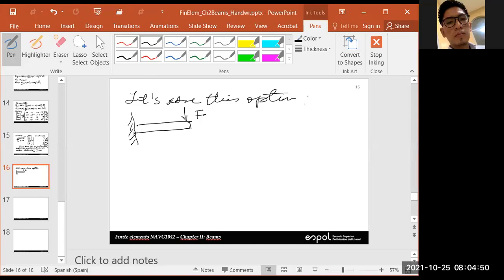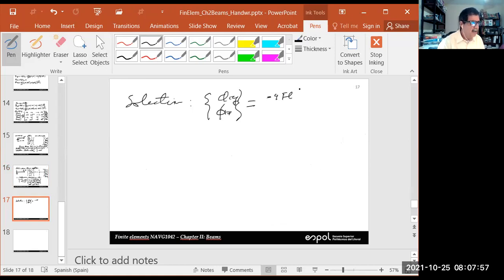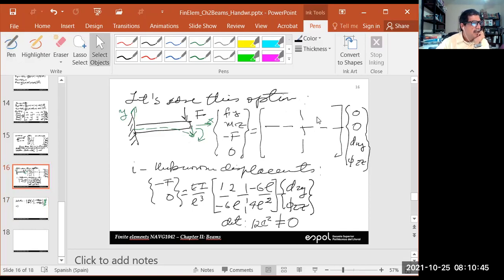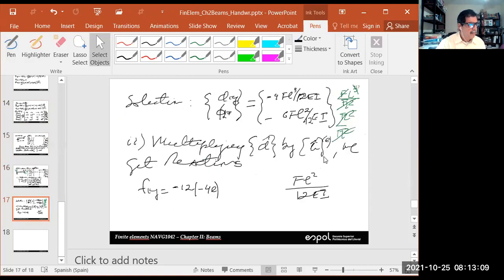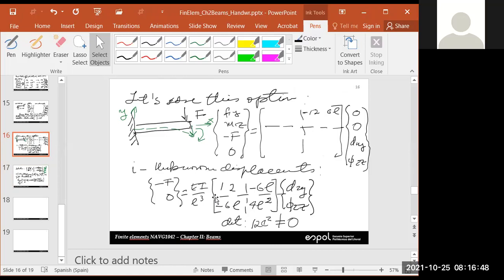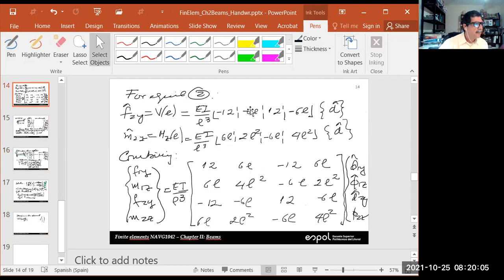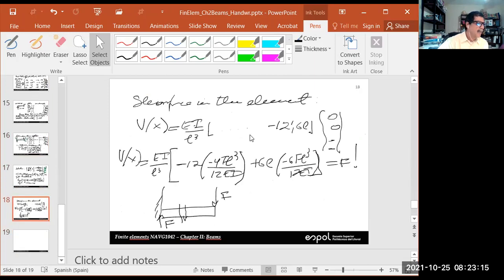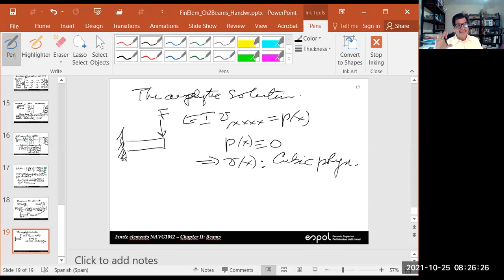Analysis with finite elements of beam type-2.2 Stiffness matrix for beam element using direct method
Analysis with finite elements of beam type-2.2 Stiffness matrix for beam element using direct method-Example simple beam